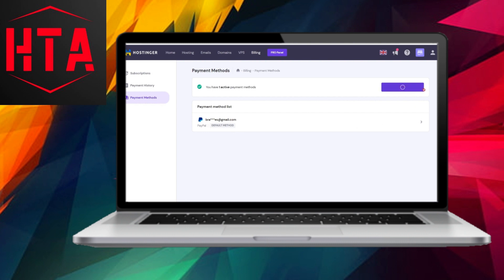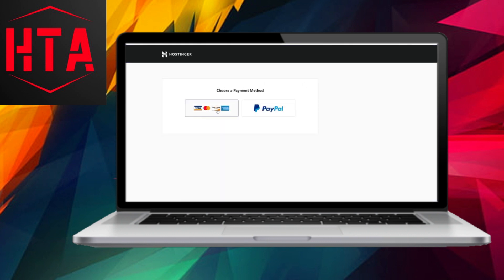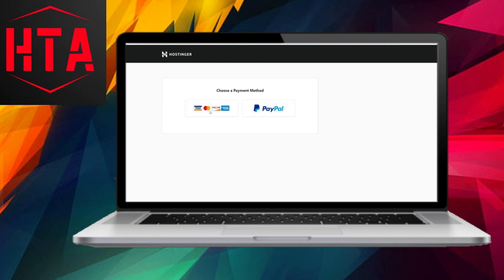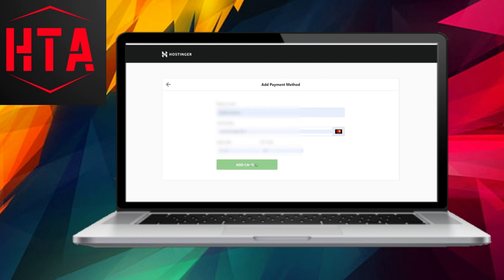How To Add a Payment Method in Hostinger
Adding payment method in Hostinger
Payment method in Hostinger
How do I add payment method on Hostinger
Add payment method on Hostinger website
Adding payment method on Hostinger account
How to add payment method on Hostinger billing
Payment options in Hostinger
How do I update payment method in Hostinger
Adding credit card to Hostinger
Payment settings in Hostinger
How to enter payment details on Hostinger
Payment methods for Hostinger hosting
How to manage payment methods in Hostinger
Hostinger billing information update
How to change payment method on Hostinger
Hostinger payment gateway setup
Adding debit card to Hostinger
How to set up auto-pay in Hostinger
Hostinger account payment options